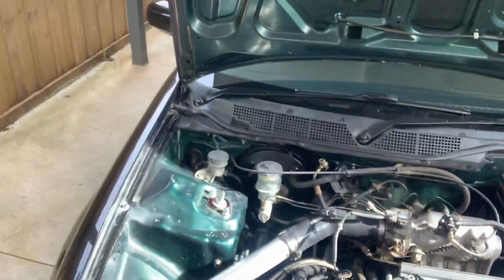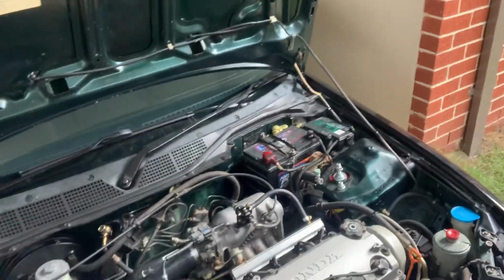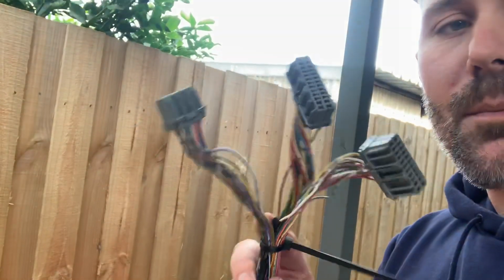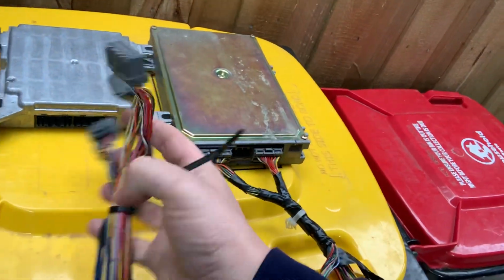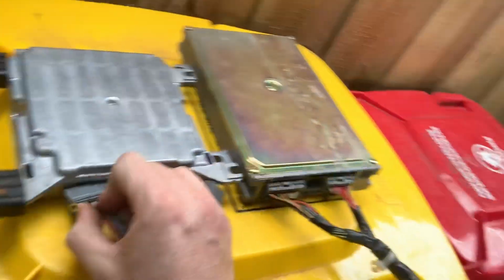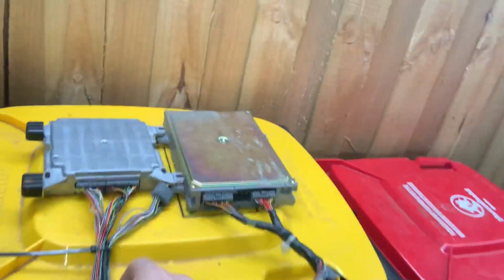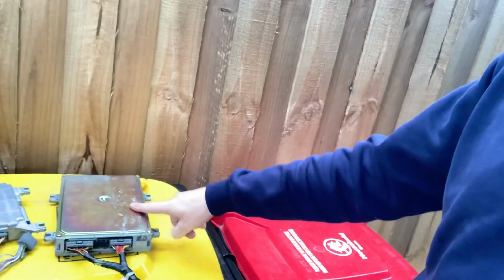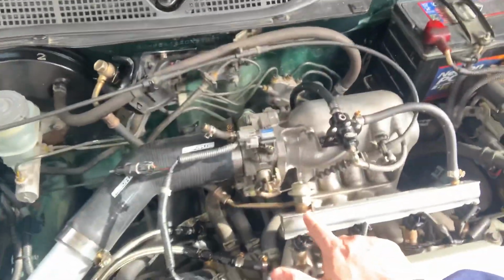EBAY TURBO - ECU ISSUES -D16 VITARA BUILD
Quick update I have a couple of ecu’s I know I need to get the p28 chipped to run the hondata but what else do I need to buy?? Please help